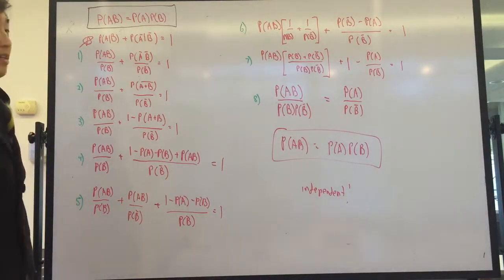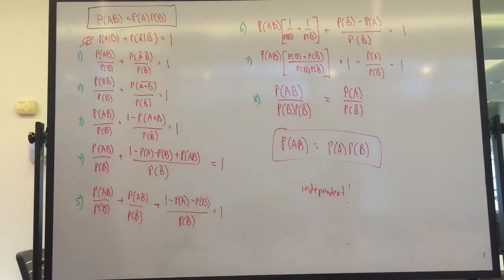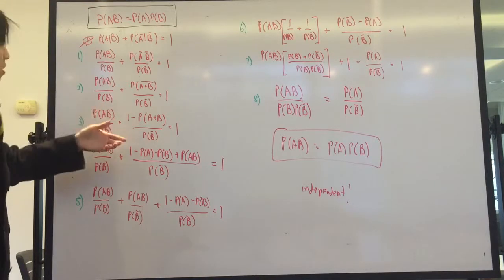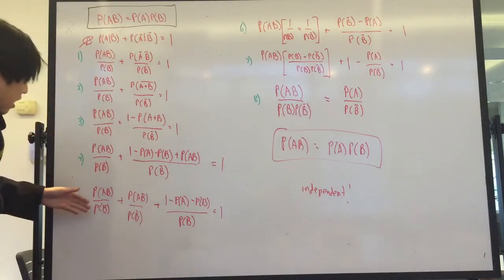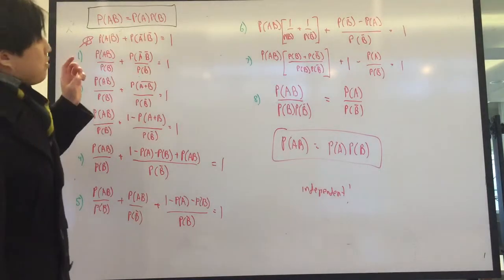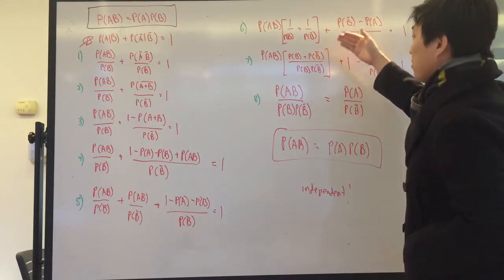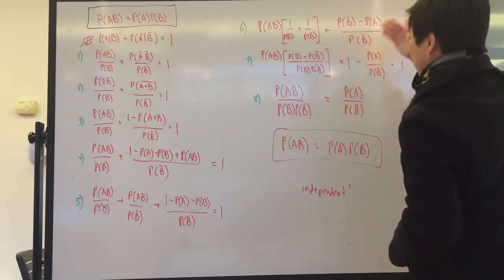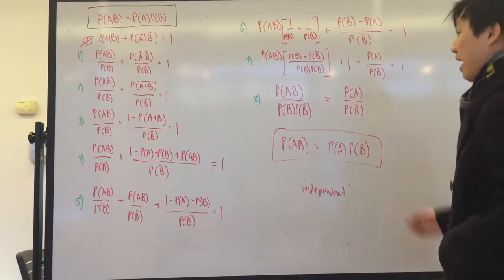Probability and Stochastic Processes | (NYU Spring 2015) | HW 1 Problem 3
Solutions EL 6303 HW1 Problem 3 by Richard Shen